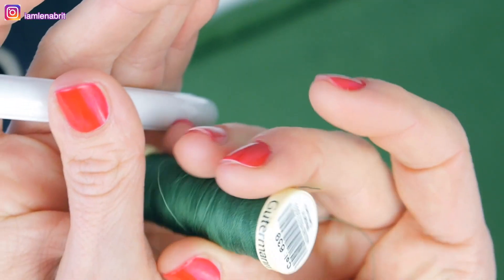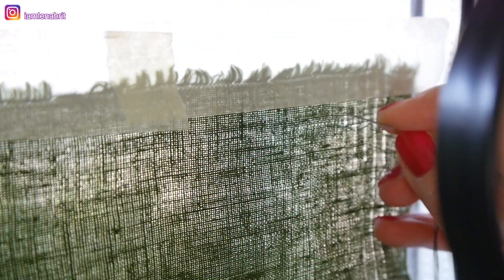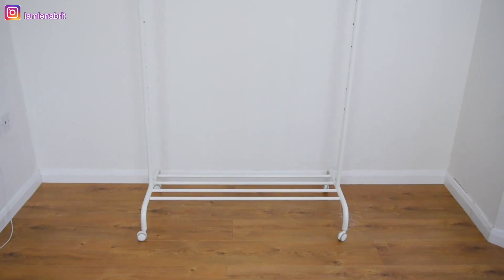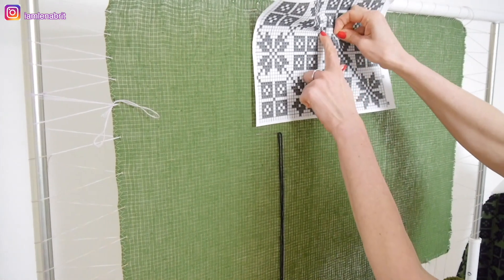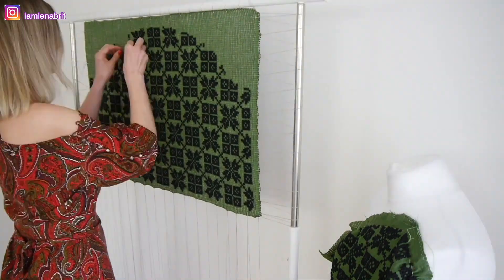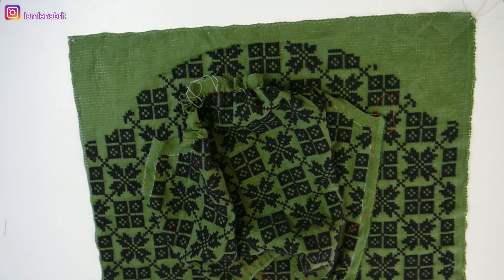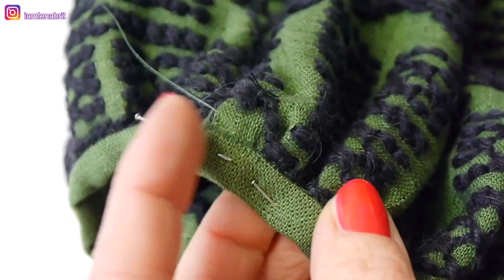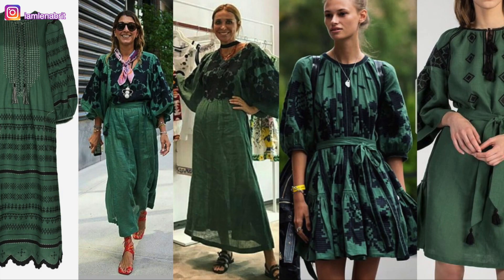Vyshyvanka embroidery DRESS Sewing 🧵 Part 2/3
In this video I will embroider sleeves. As for me I found easier and faster way to embroider. And I want to share with you my idea.
In the next part of video I'm planning to sew my dress.

🎥 Time codes:
00:01 About threads and fabric
01:08 Mood board of embroidered sleeves
01:58 Stencil and here is the video how to make stencils
02:02 Mood board of combination green fabric and black cross-stitch
02:27 A little pattern making
02:42 Preparation for embroidery
08:23 Embroidery
12:50 Sleeves sewing
17:07 Trying to imagine ready dress

Music by Dylan Rockoff - I Made A Mess Here (22 Symphony)